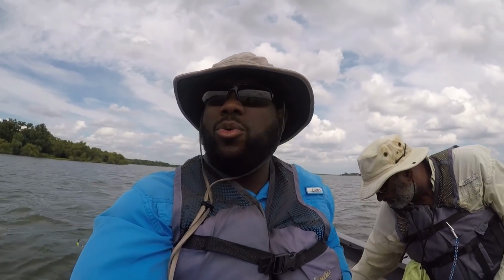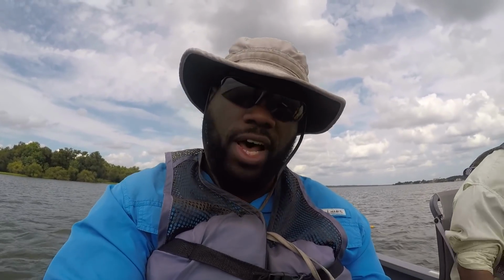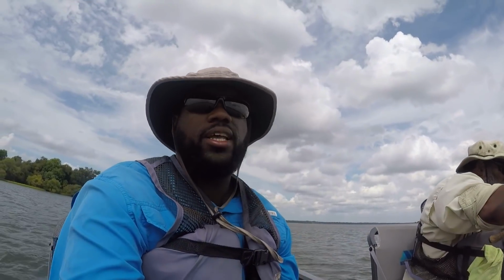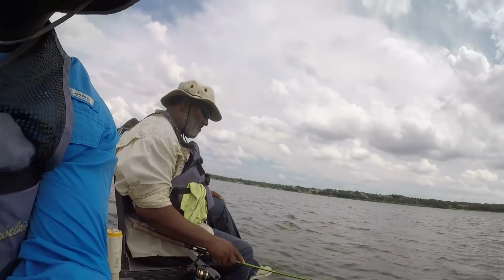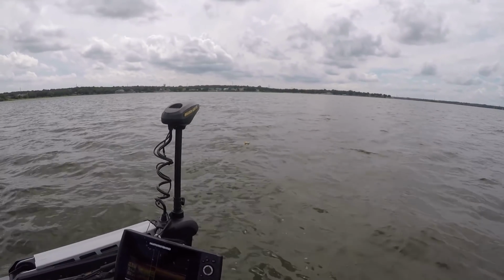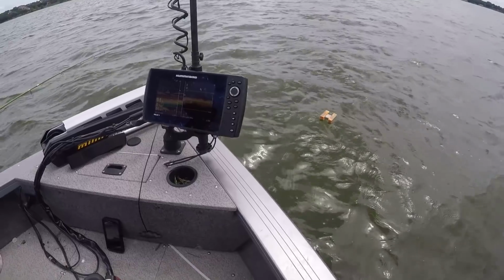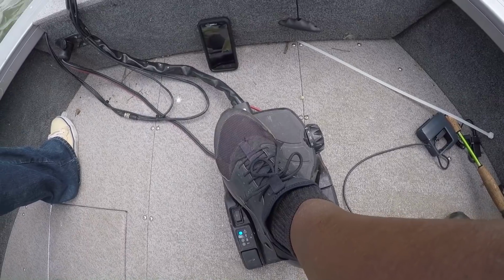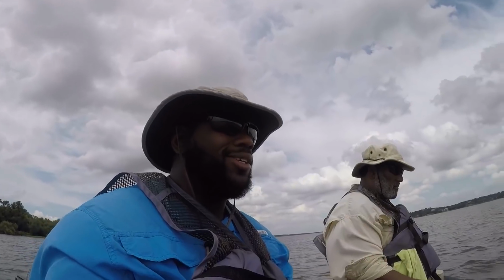Minn Kota Ultrex Makes Crappie Fishing A Breeze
Want be to hands free without using an anchor? Dont have a spot lock or anchor mode trolling motor? Heres a step by step on how to use a foot control trolling motor to stay on brush piles. Get This nailed down and put more crappie in the boat guaranteed.

Fishing Seat

Butt Seat